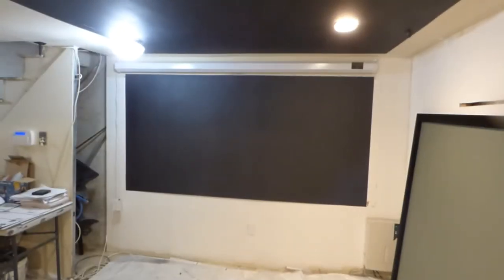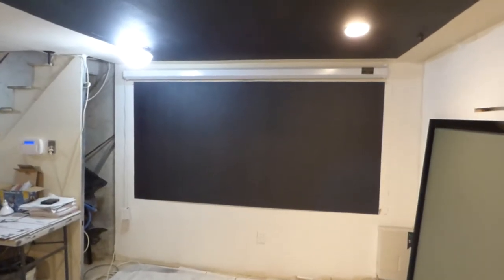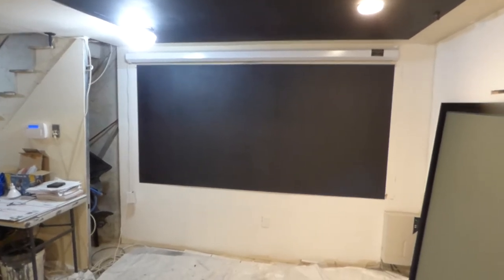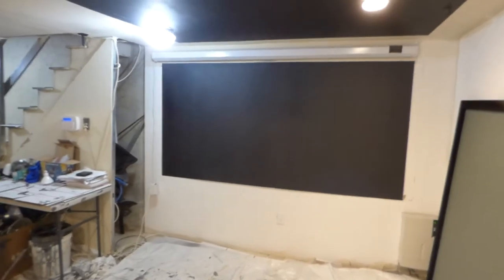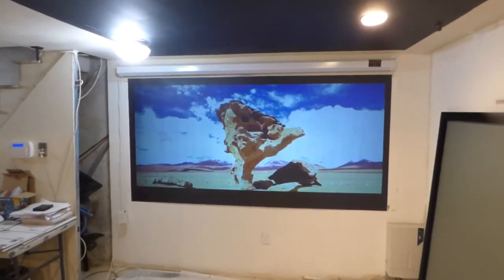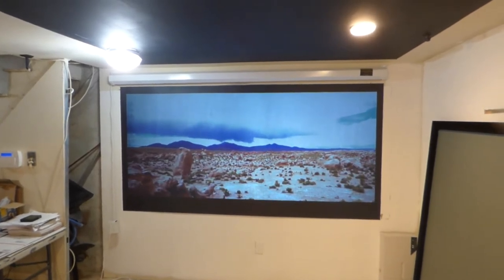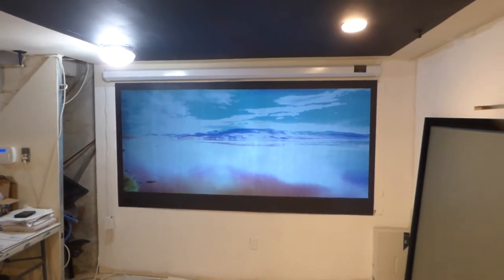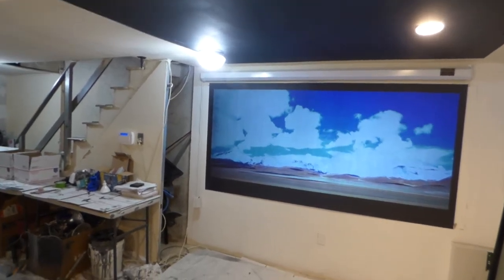AT ONLY 60% DONE OUR NEW NANO BLACK SPRAY ON PROJECTION SCREEN LOOK TRULY AMAZING!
NEW ECLIPSE NANO BLACK 4K AND 3D READY 02/16/18

PROJECTION SCREEN TYPE: Spray on screen paint
SCREEN COLORS: Nano Platinum slate, Nano silver, Nano black
GAIN: Smart technology gain X10
ANGLE GAIN: 190
Indoor only

Wallpaper eclipse nano 4K and 3D kits $998
Available in 2 qt only price $482
All eclipse nano spray on projection screen kits come with a free Wagner 150 paint sprayer.
Free worldwide shipping launch date 02/16/18